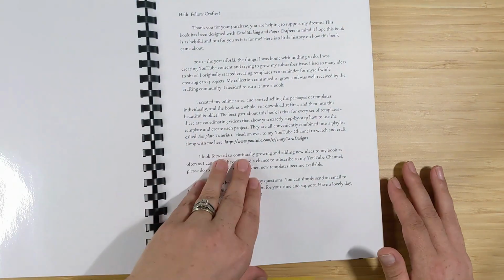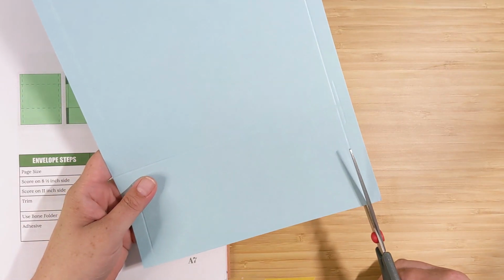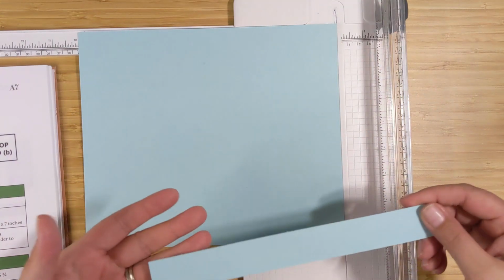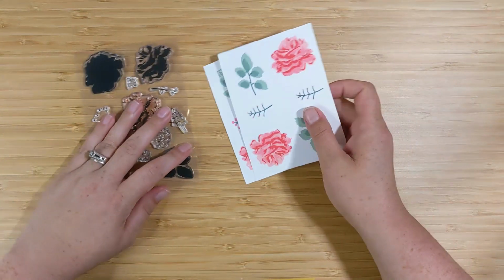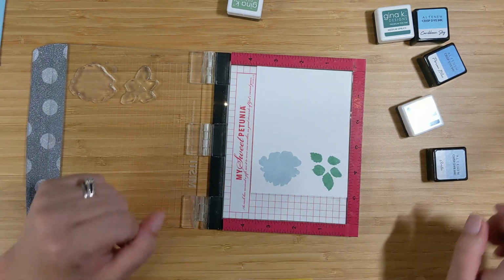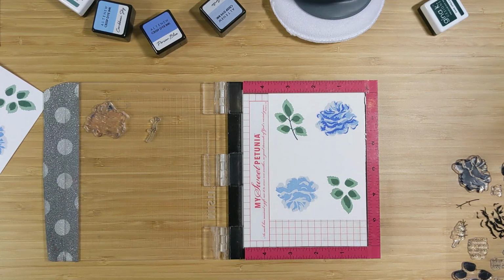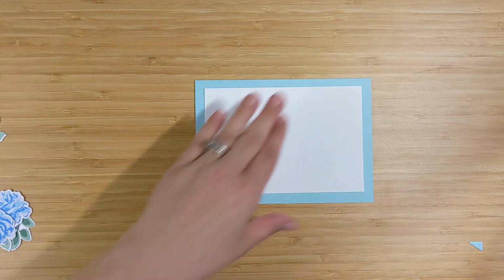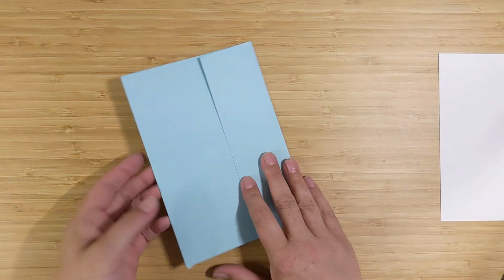Be Kind Card Project : Create Your Own Easy Envelopes and Card Base For Beautiful Cards!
Cricut Trimmer -

Cricut Trimmer Replacement Blades -

Kokuyo Dot Liner Tape Runner-

Kokuyo Dot Liner Refills-